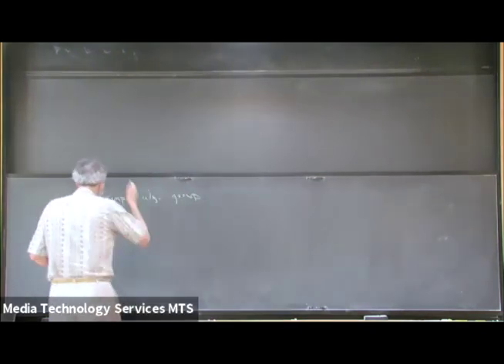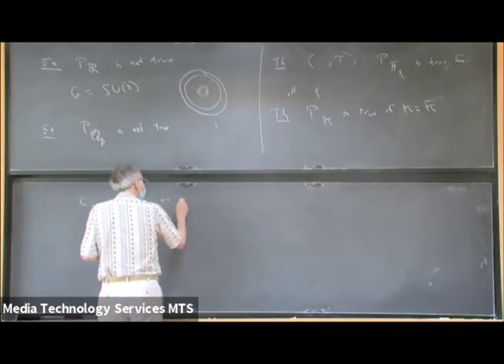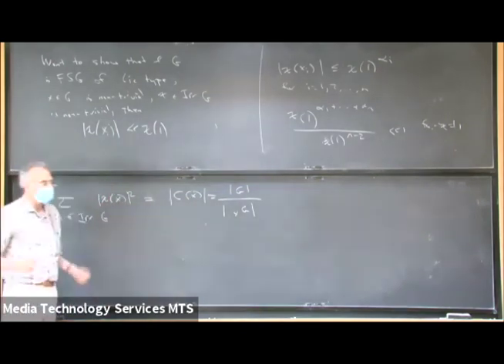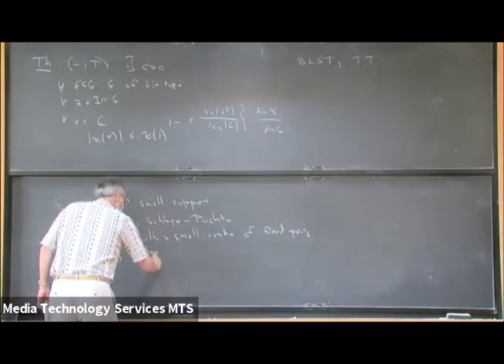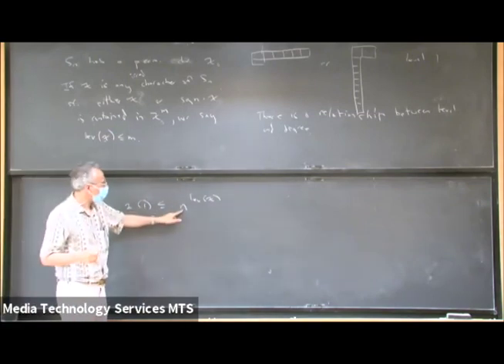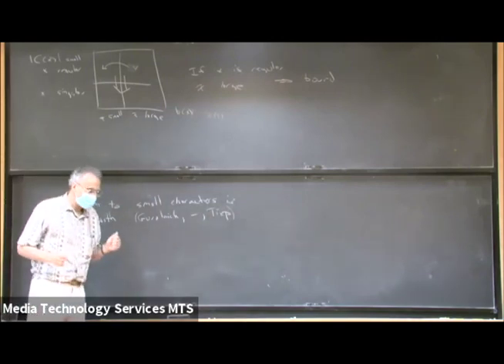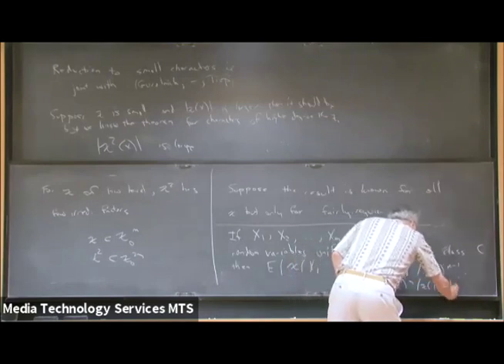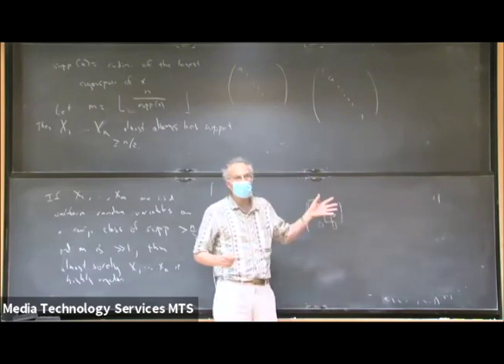Character estimates for classical finite simple groups - Michael Larsen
Topic: Character estimates for classical finite simple groups
Speaker: Michael Larsen
Date: May 27, 2021

This is intended to complement the recent talk of Pham Huu Tiep in this seminar but will not assume familiarity with that talk. The estimates in the title are upper bounds of the form |χ(g)|≤χ(1)α, where χ is irreducible and α depends on the size of the centralizer of g. I will briefly discuss geometric applications of such bounds, explain how probability theory can be used to reduce to the case of elements g of small centralizer, discuss the level theory of characters, and conclude with the reduction to the case of characters χ of large degree. For such pairs (g,χ), exponential character bounds are trivial.